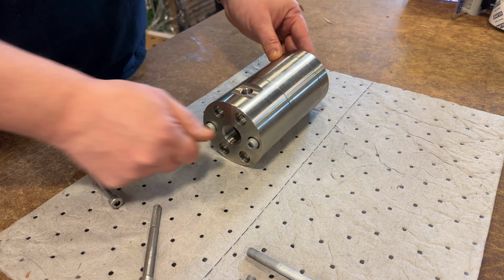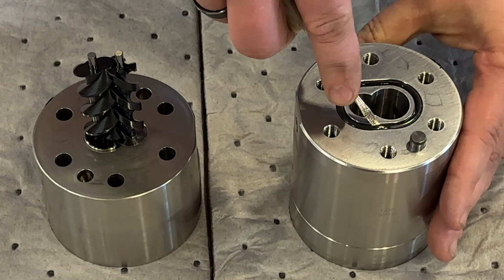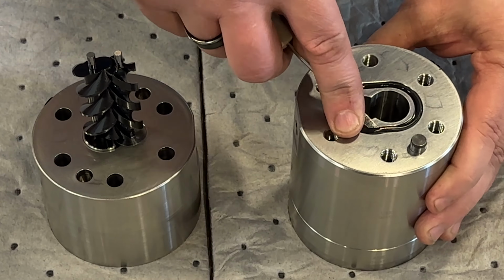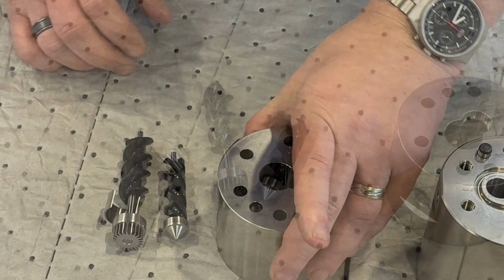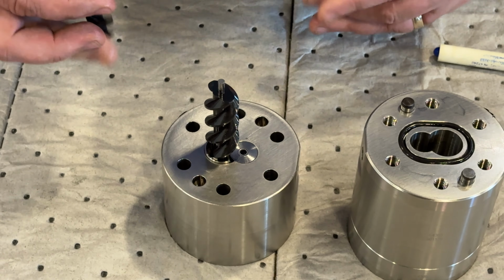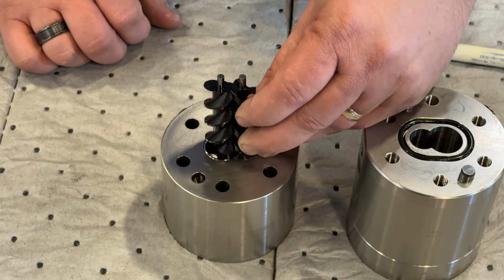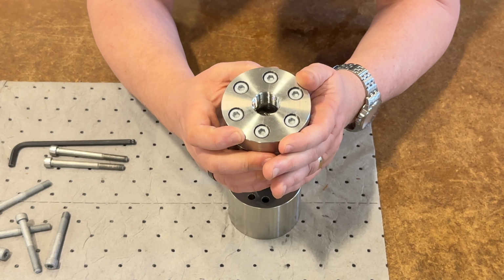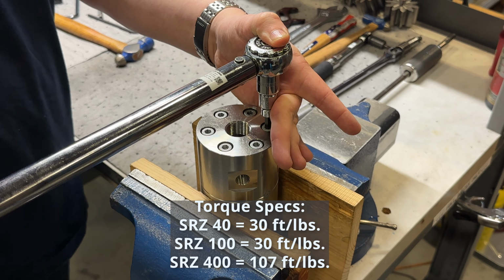Maintaining Your SRZ Helical Flow Meter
This video walks you through how to take apart an AW-Lake SRZ Helical Meter, replace the gears, shafts, bearings and O-rings, and reassemble it.

To learn more about AW-Lake's line of helical flow meters visit the product page at: